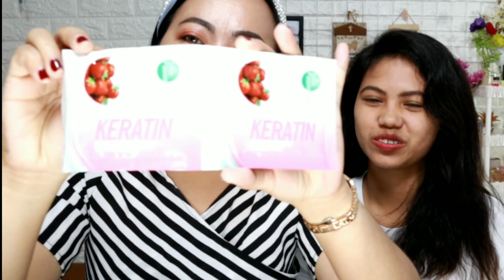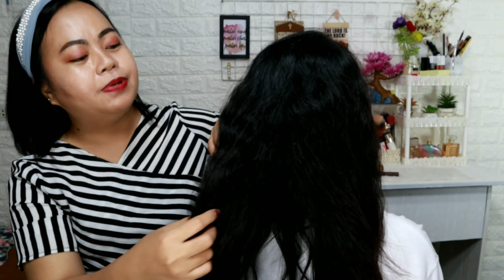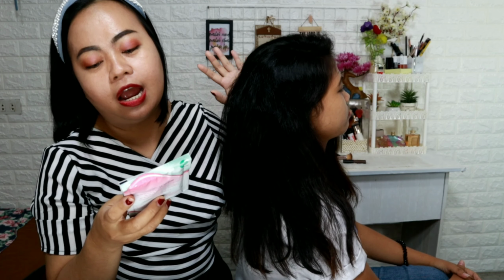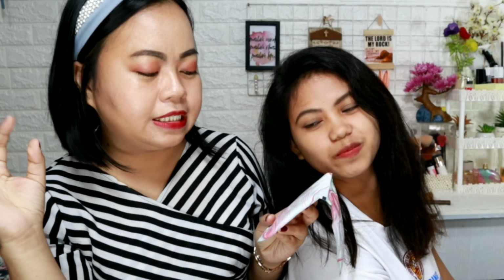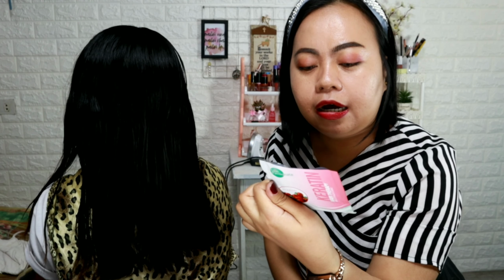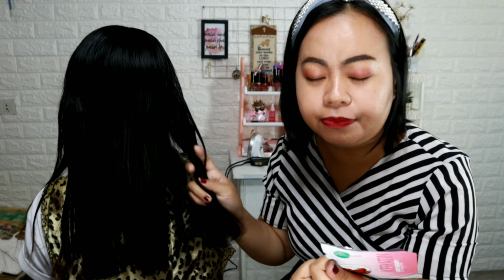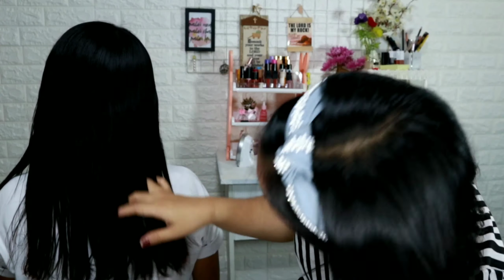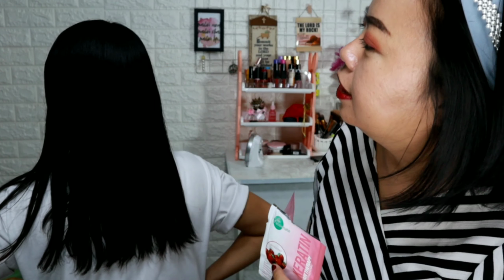KERATIN HAIR THERAPY + INSTANT REBOND HAIR AT HOME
Instant hair straightening, hair rebond diy using skin passionate keratin hair therapy and instant hair straightening.

Collab with @dawndilla on Instagram.